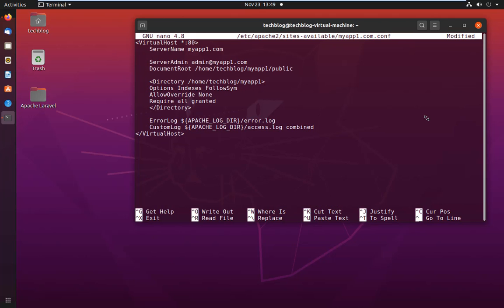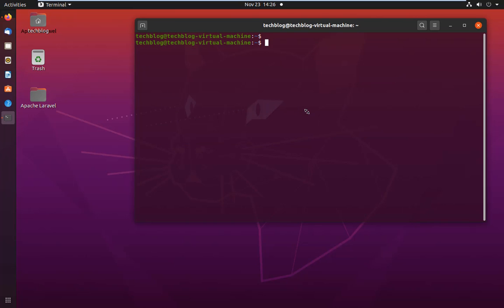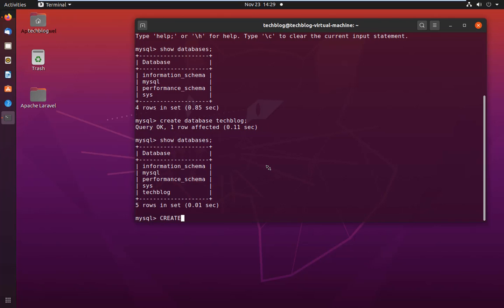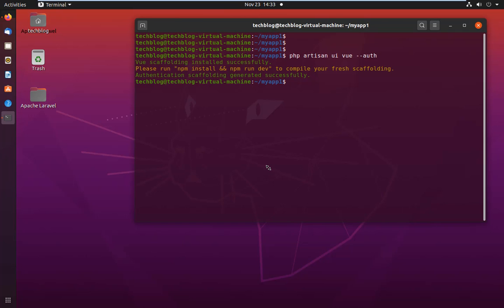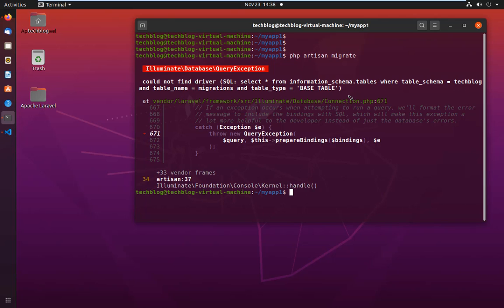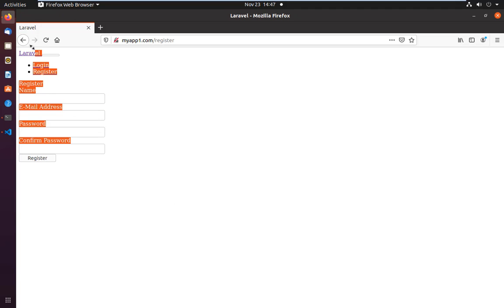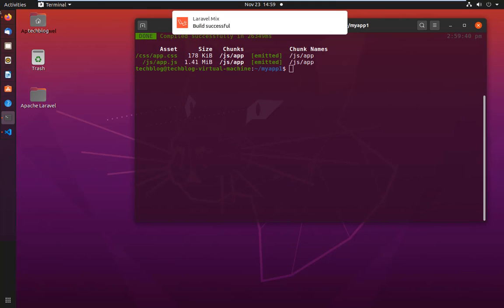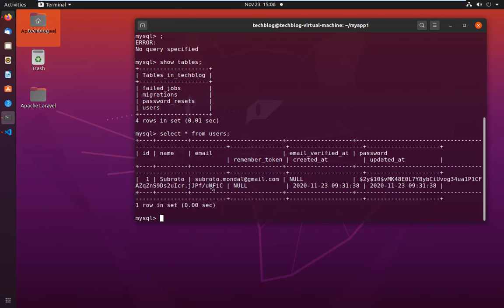Connecting Laravel with MySQL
In this video, you will find how to connect your Laravel project with a MySQL database, Step by Step Explained with Laravel Basic Auth Functionality,
This is a continuation of the Laravel tutorial Series, we had installed Laravel with the apache web server in the previous video